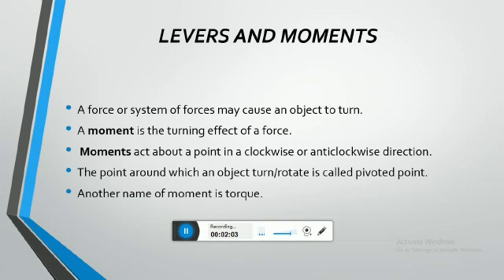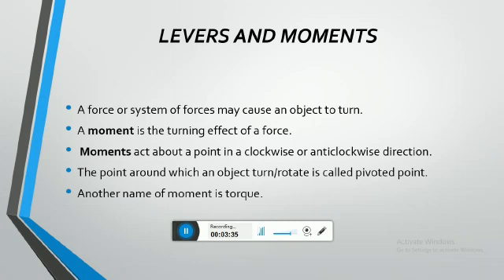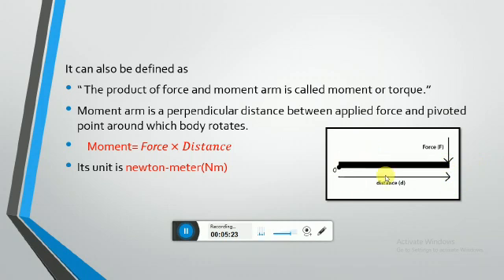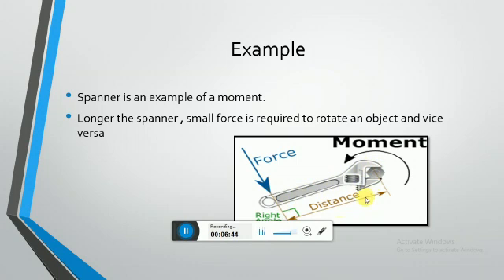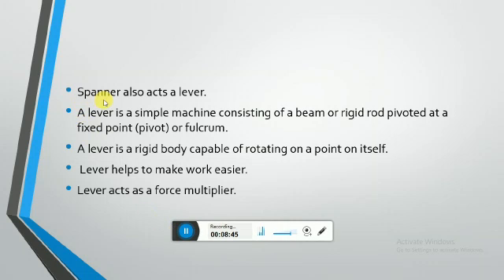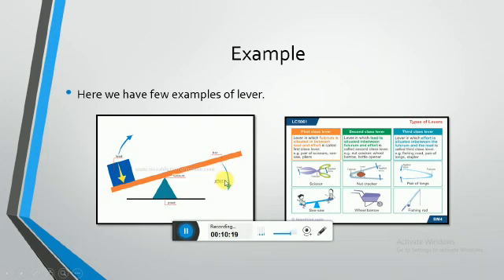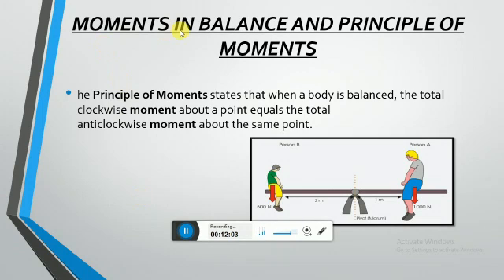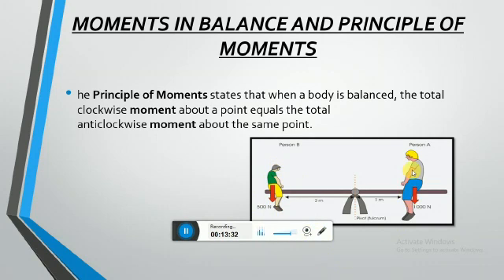class 8th sci lever and moment